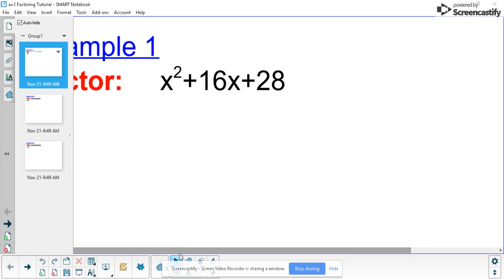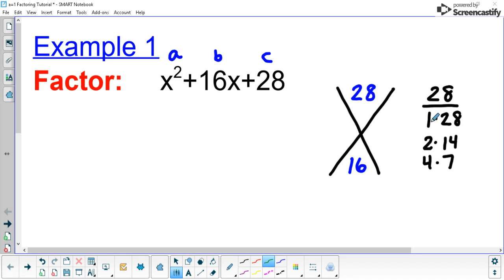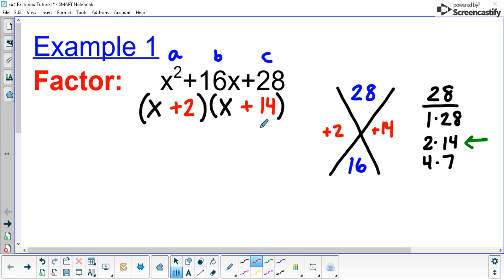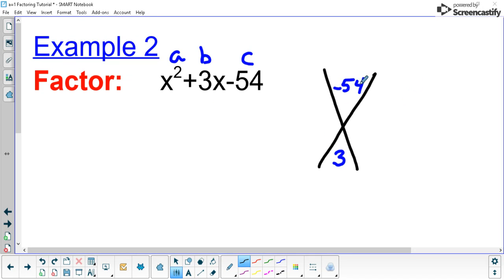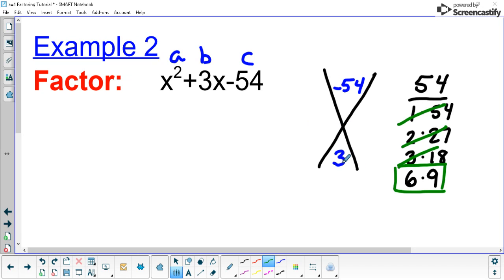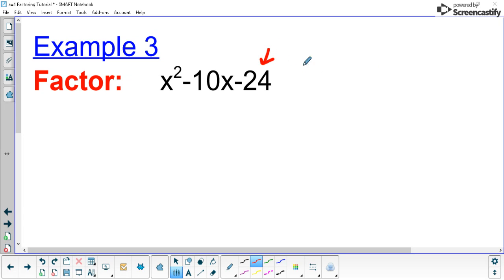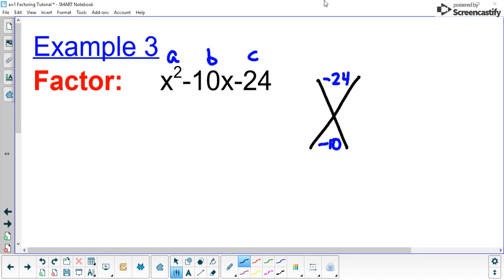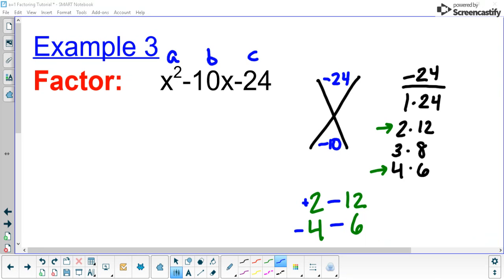X Method Factoring a=1